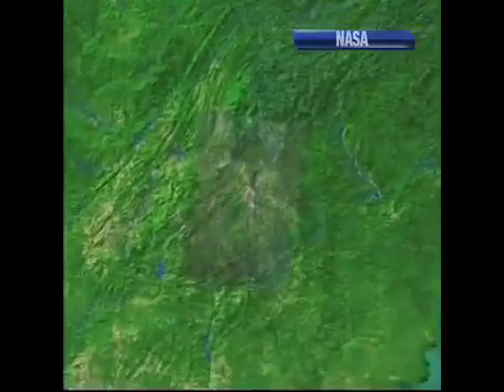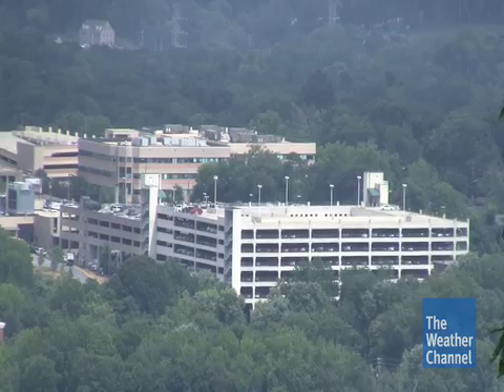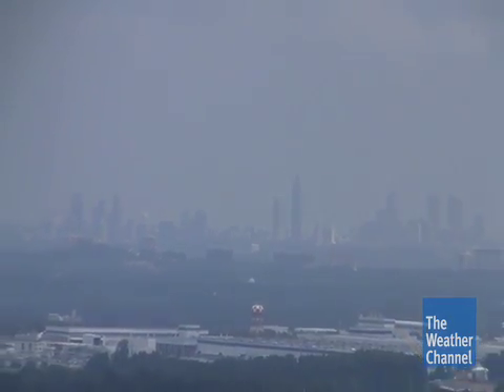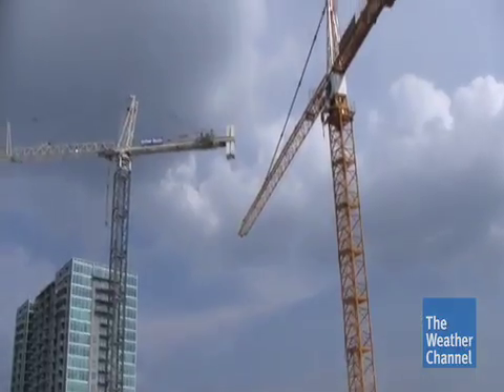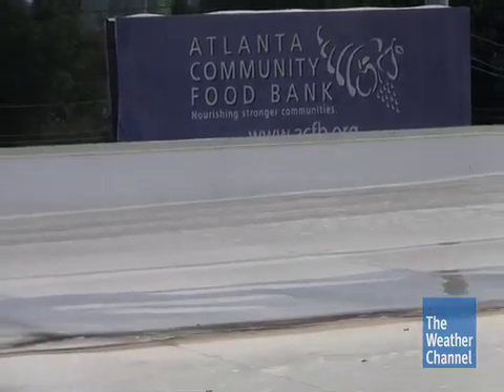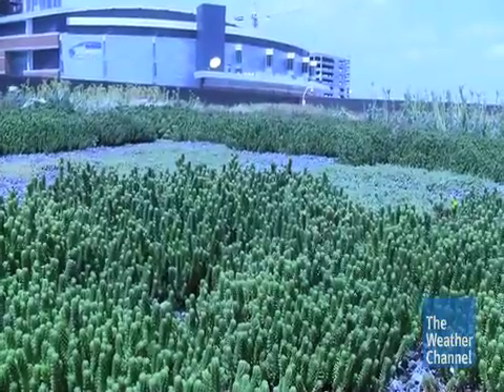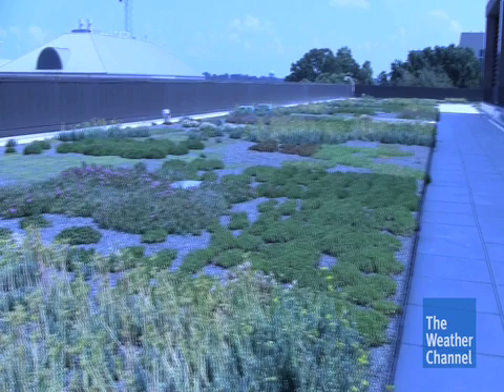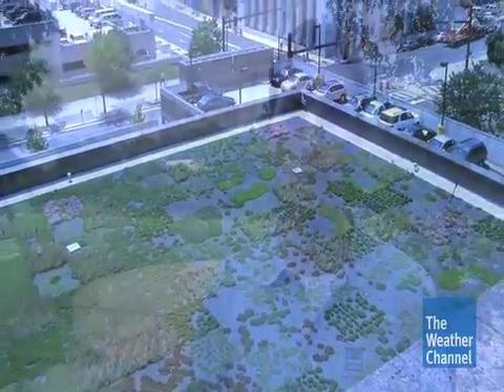Urban Heat Islands on The Weather Channel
The Weather Channel's backpack journalist Robert Duns explores the urban heat island effect and ways buildings can lower energy costs in Charlotte, North Carolina and Atlanta, Georgia.